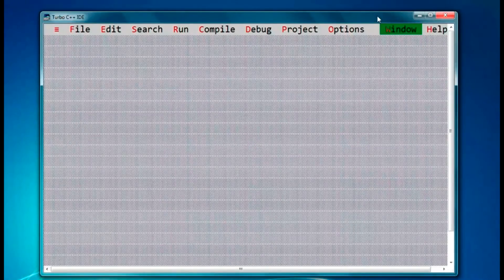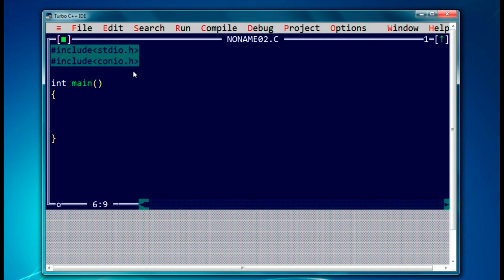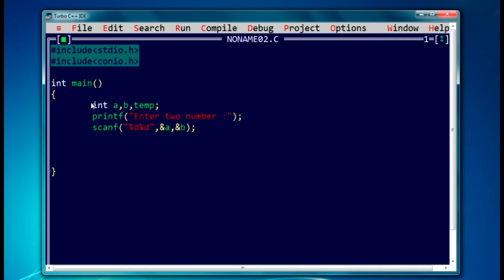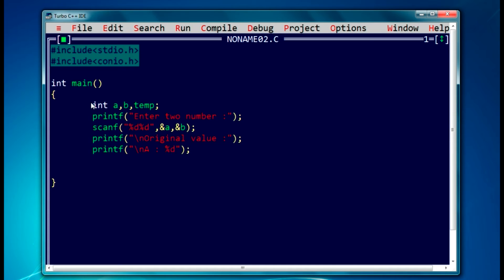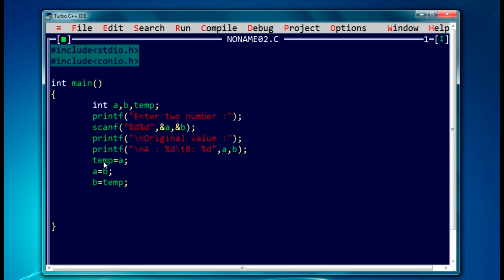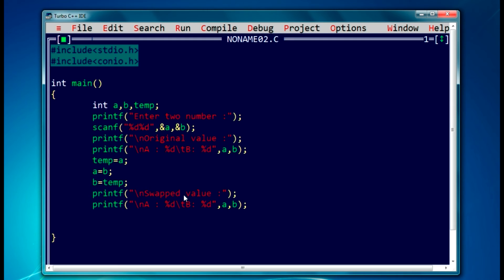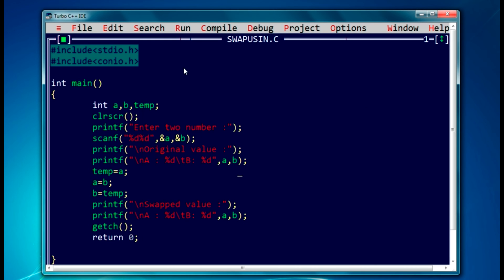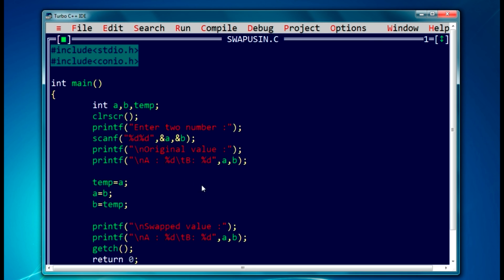C Program for swapping using temp variable